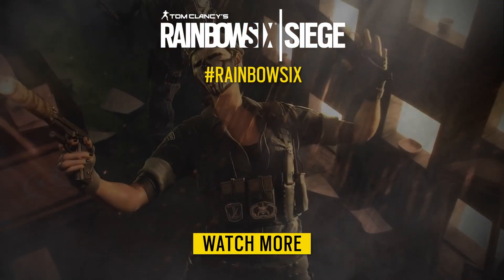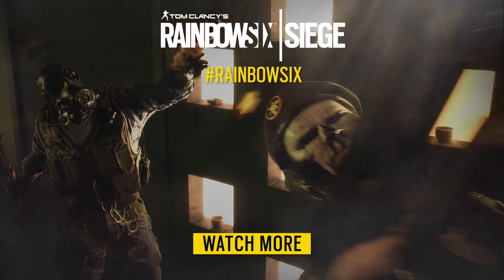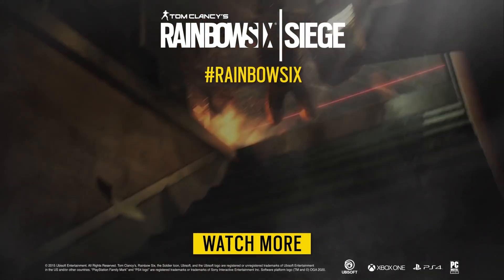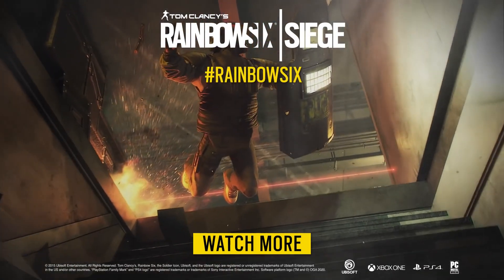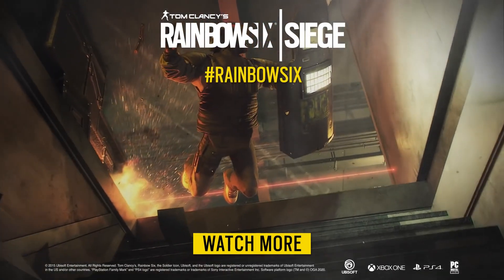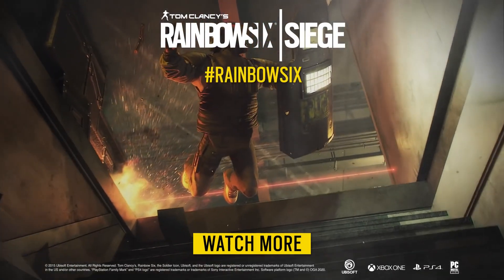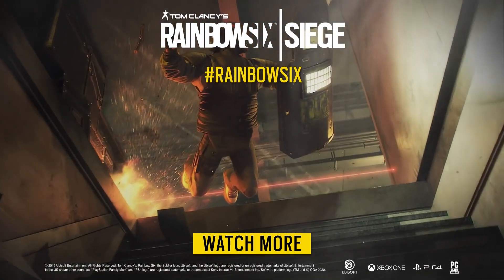Rainbow Six Siege - Official Road to Six Invitational 2020 Trailer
Take part in the action as you play the Road to Six Invitational 2020 event from 1/15-2/16. Play with all Operators unlocked on a brand-new map furnished with bulletproof glass walls that create new tactical situations. Along with this event comes a new Rainbow Six Siege Battle Pass, filled with a variety of rewards for you to unlock. What's more, six Operators have been fitted exclusive themed sportswear for this epic event: Blitz, Caveira, Hibana, Mozzie, Sledge and Thermite.

 ABOUT RAINBOW SIX SIEGE:
 Rainbow Six Siege is an exciting, new approach to the first-person shooter experience that puts tactical combat and masterful destruction at the center of the action. Lead your team of unique, counter-terrorist Rainbow operators through tense and thrilling combat scenarios, and achieve victory through smart preparation and strategic improvisation. Rainbow Six Siege is available now on Xbox One, PlayStation® 4 and PC.